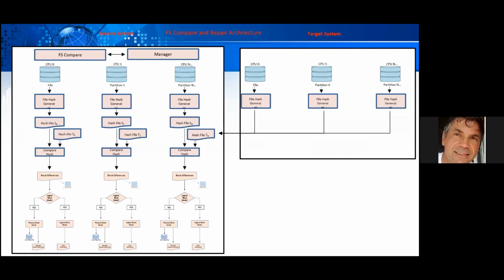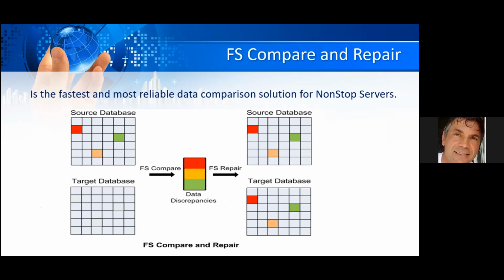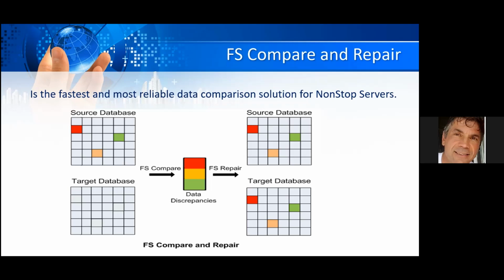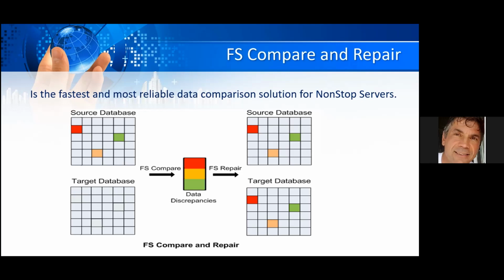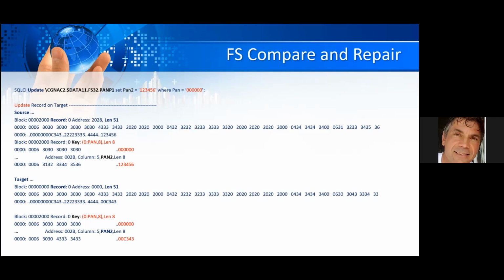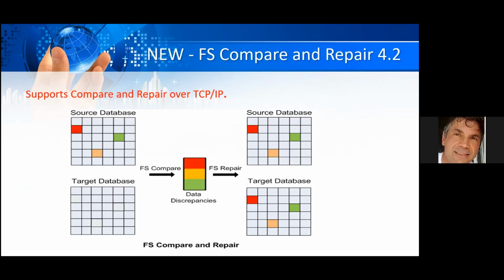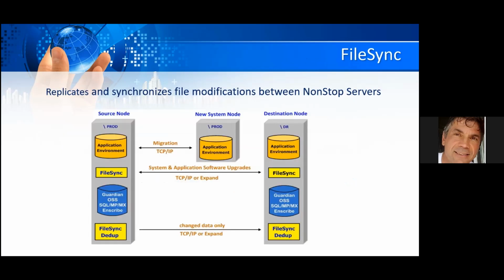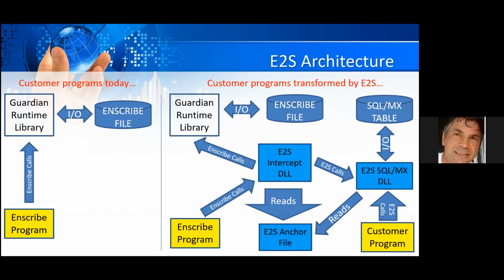TANDsoft - Enscribe to SQL/MX and Block Technology Fuels TANDsoft Solutions